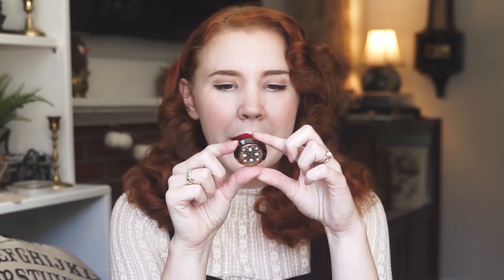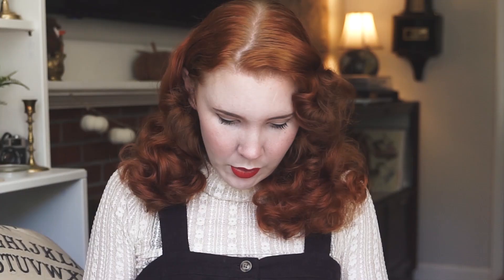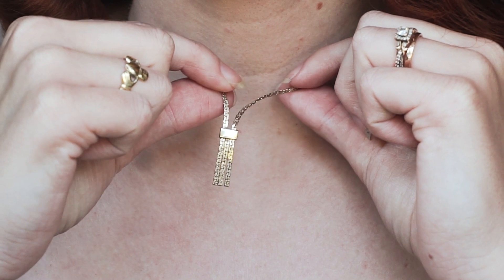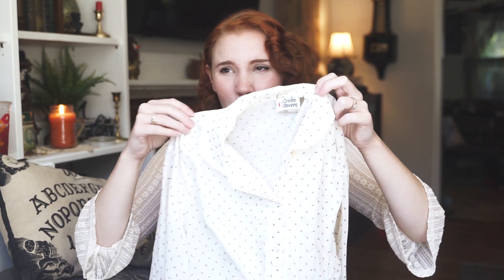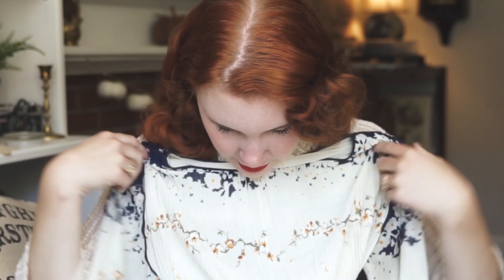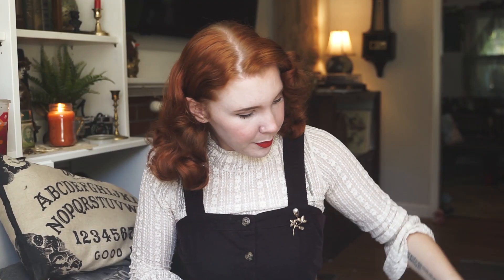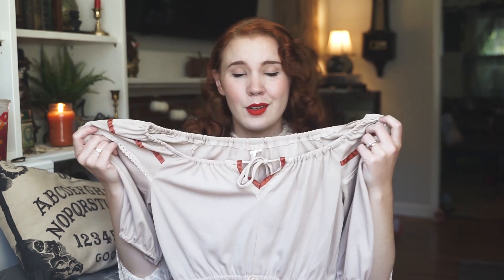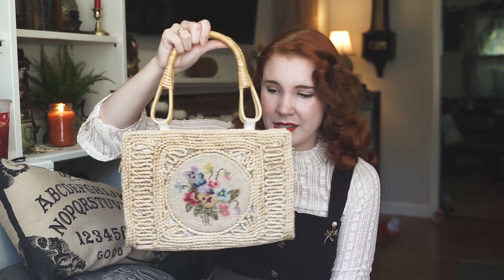Oh MY... || Redbird Vintage Box Unboxing!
YAAAAY another Redbird box! I'm still so excited about the amazing piece of clothing I got this time, hehehehe.